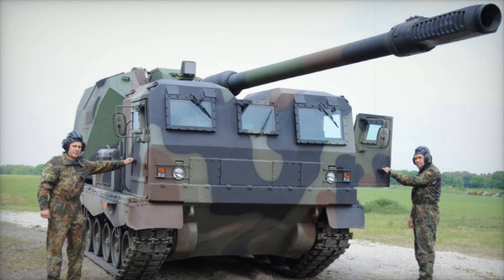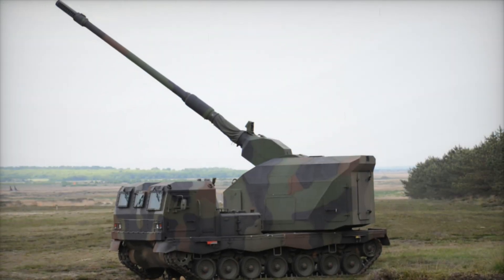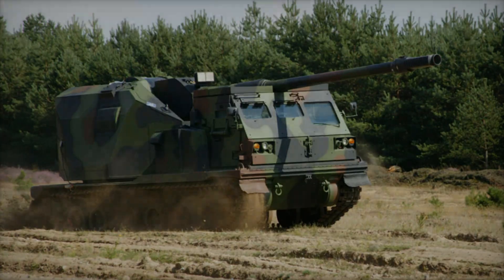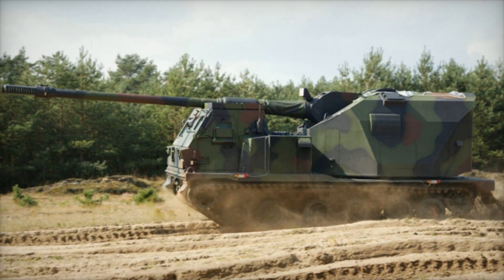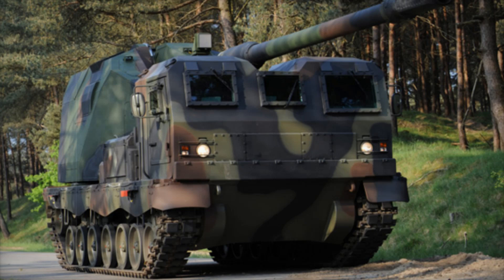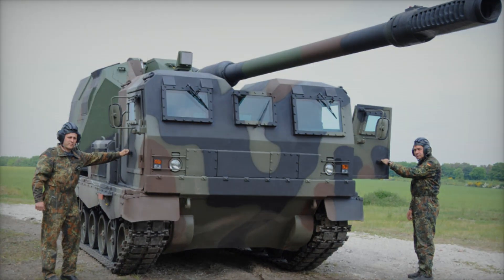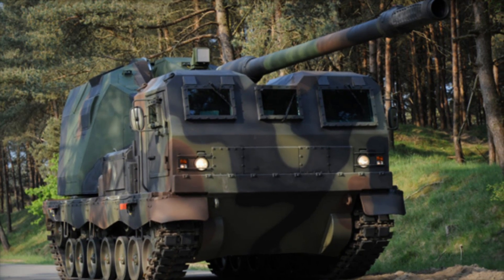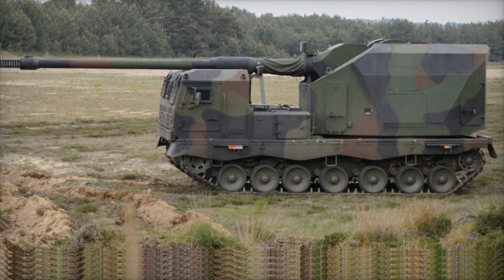Self Propelled Howitzer Donar 155 – The Weapon of Lightning Strikes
The Donar 155 is a revolutionary self-propelled howitzer designed for high mobility, precision, and automation. Developed by Krauss-Maffei Wegmann and General Dynamics, this 155mm artillery system can strike targets up to 56 km away, using rocket-assisted shells. With MRSI (Multiple Rounds Simultaneous Impact) capability, automated fire control, and a lightweight ASCOD 2 chassis, the Donar 155mm SPH redefines modern artillery warfare. Its high rate of fire (6 rounds per minute), advanced armor, and networked battlefield integration make it a game-changer. Watch the video to see how this next-gen artillery dominates the battlefield!